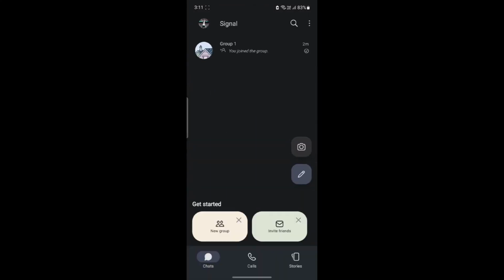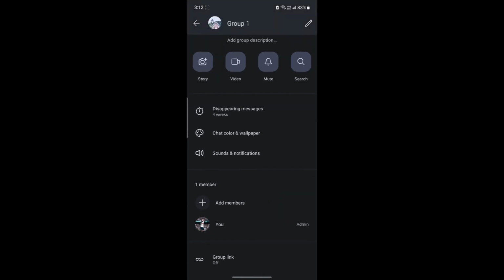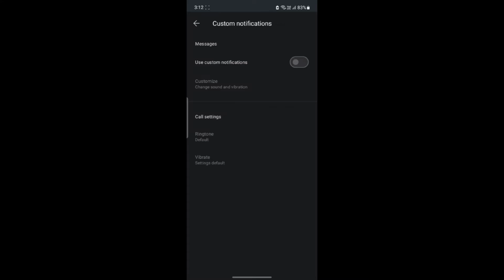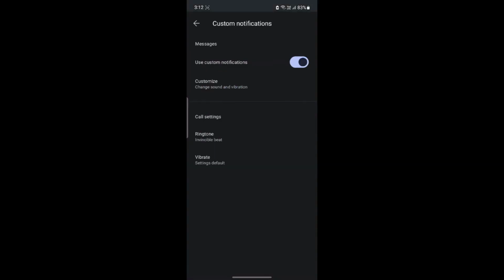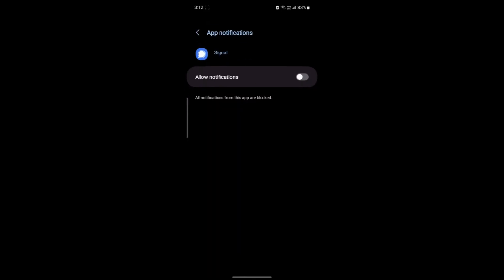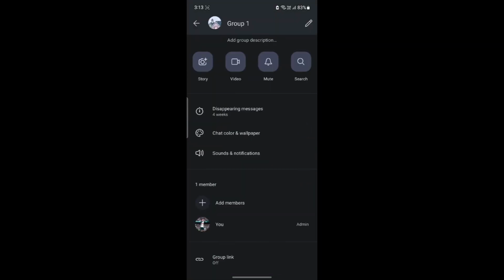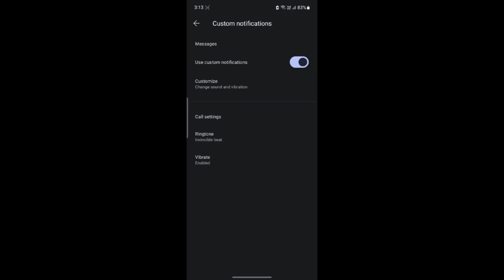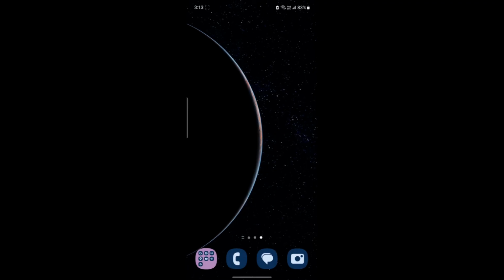How to Set Custom Notification for Friend in Signal 2024?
Want to set custom notifications for specific friends on Signal? 🔔✨ In this quick tutorial, I’ll show you how to set unique notification tones for individual contacts, so you’ll instantly know who messaged you without even looking at your phone! It’s a great way to prioritize messages from close friends or important contacts.